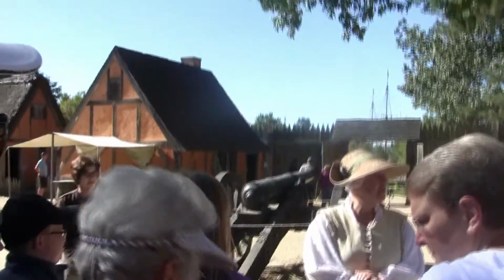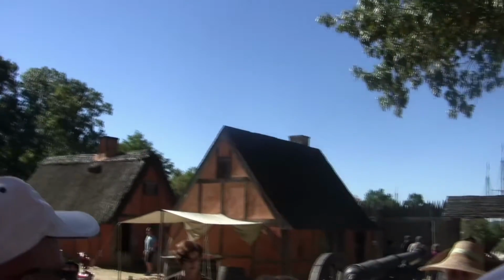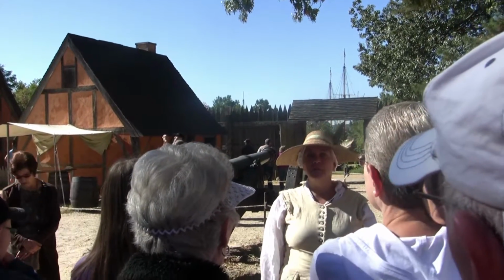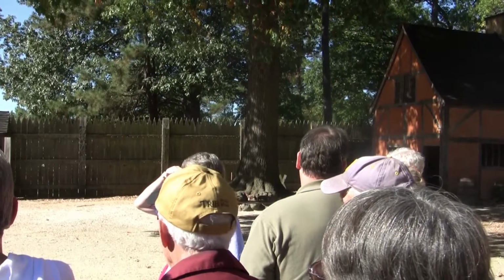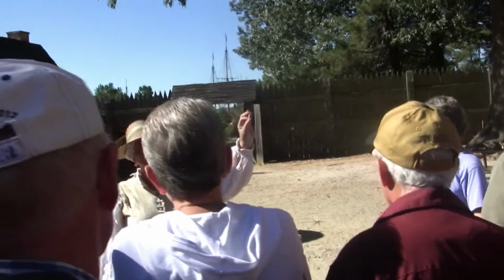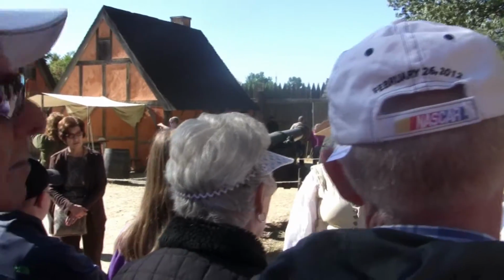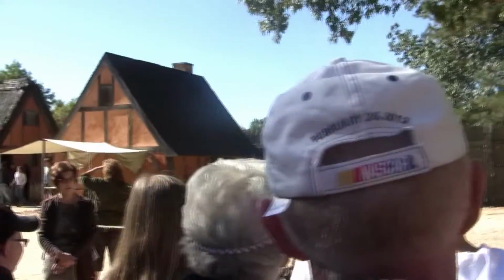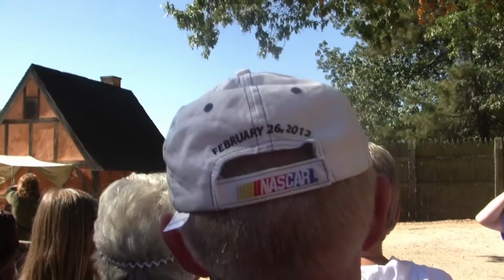Historic Jamestown, VA part 5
Flashback to 2014.